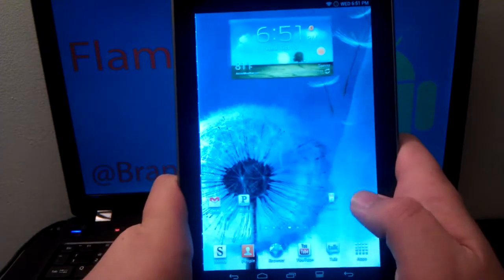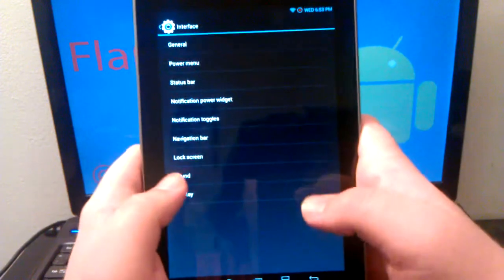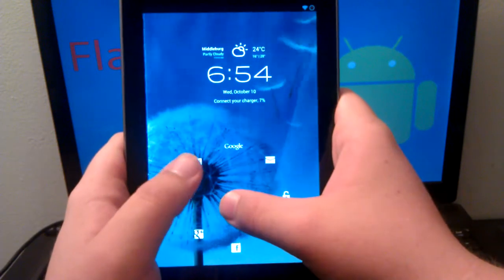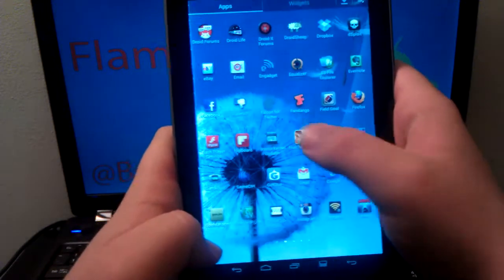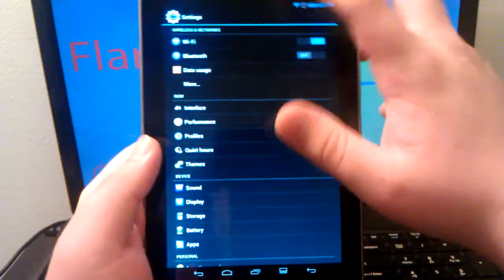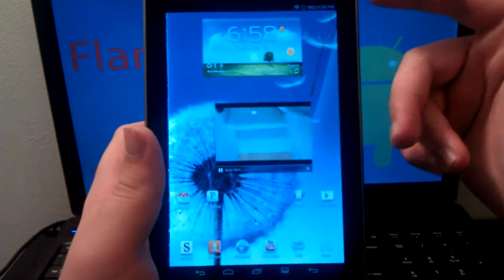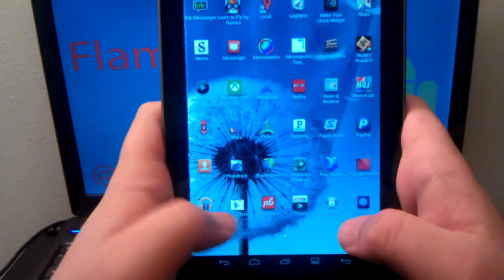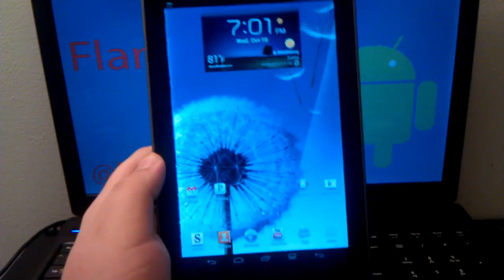Full Review of Codename Sammy on the Nexus 7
Full review for the Nexus 7, much improved over the Galaxy Nexus version